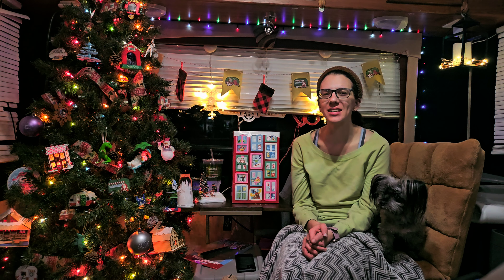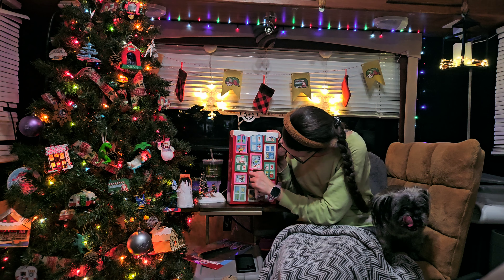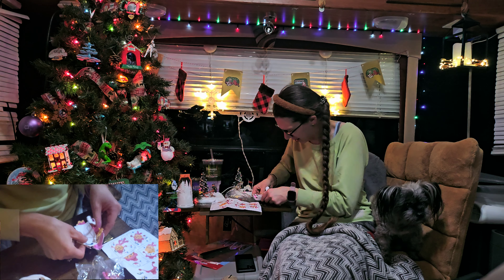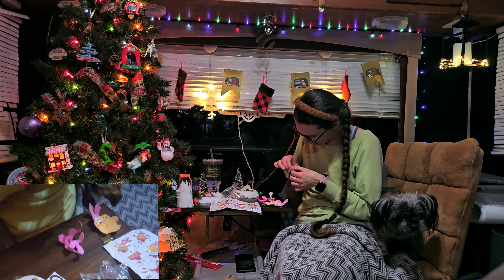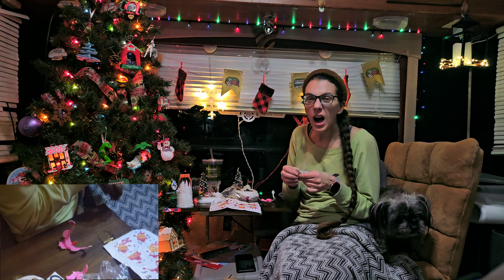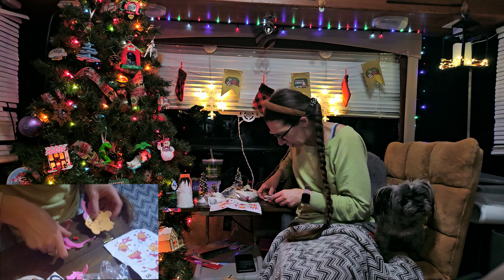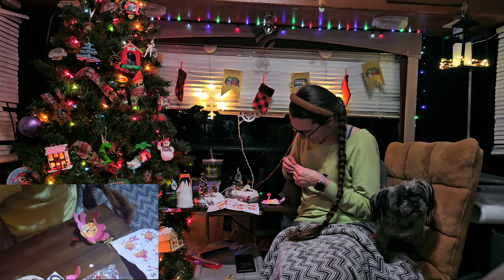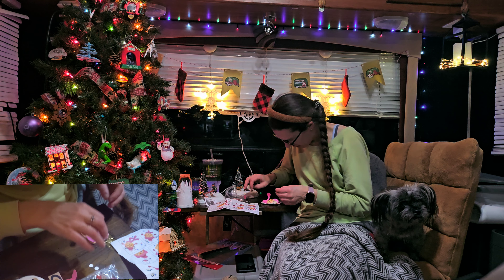Craftmas | Day 8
Craftmas Day 8 of 24